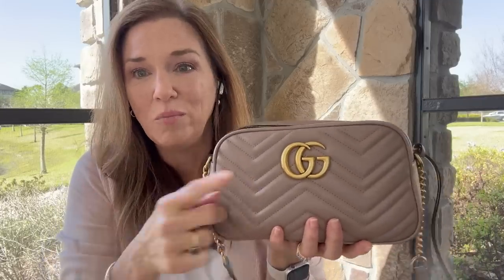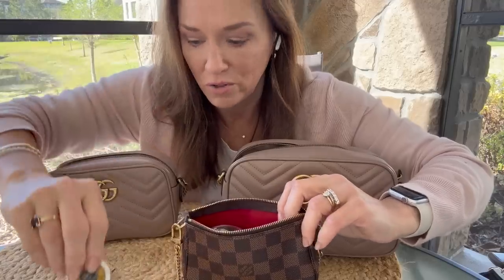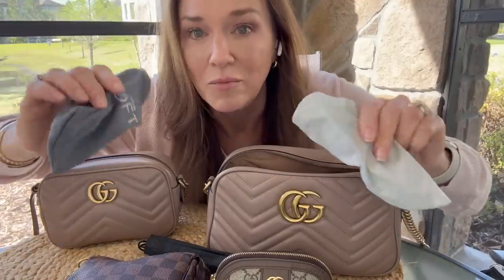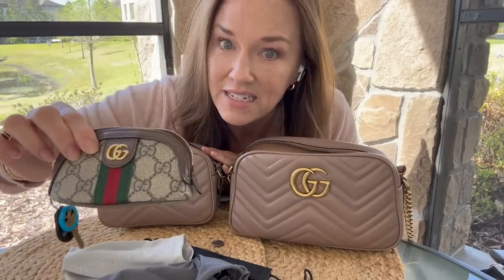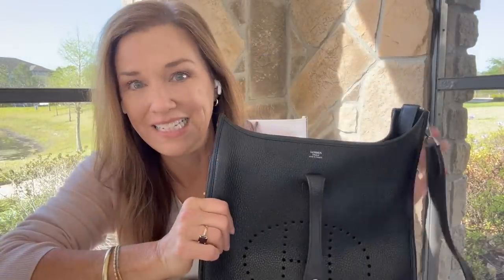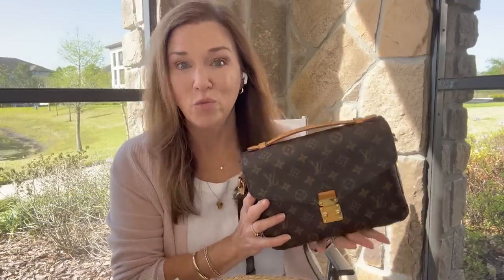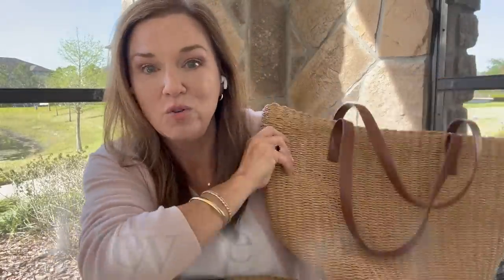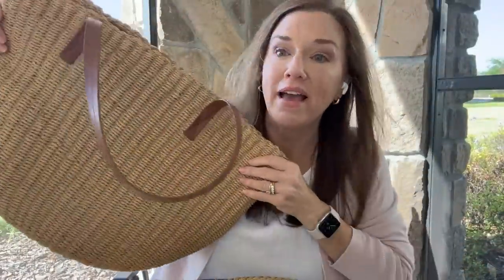Current Most Used Bags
See the size comparison of my Gucci small vs mini, too!

Items Shown:
Gucci Marmont Small- New Preloved
Gucci Marmont Mini- New Preloved

Hermes Evelyn 29- Preloved
LV Pochette Metis- New Preloved
LV Speedy 30- New Preloved
Woven Tote Bag
Crossbody Travel Bag
Chanel Trendy Small- Preloved

LV Mini Pochette- New Preloved
LV Pochette Accessories- New Preloved
LV Toiletry 19- Preloved
Gucci key pouch- Preloved

Merit Lipstick
Glossier Lipstick- (Fuzz)
Best Hair Thing Ever
Brush On Block
Maui Jim Sunnies (LOVE)

** Honesty and integrity are foremost of importance at Just Jennifer.  I personally use and love every product I recommend. I have paid for every item myself (as I generally do not accept gifts from companies for  review).

Jennifer V.
Windermere, FL.
34786
U.S.A